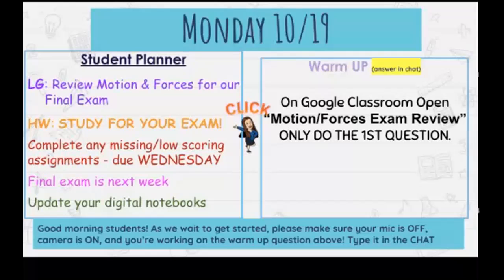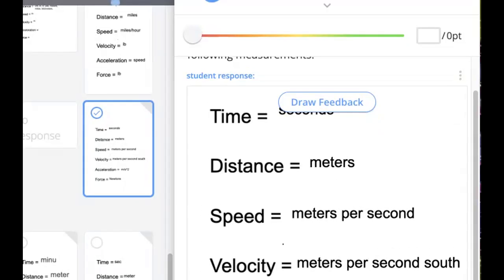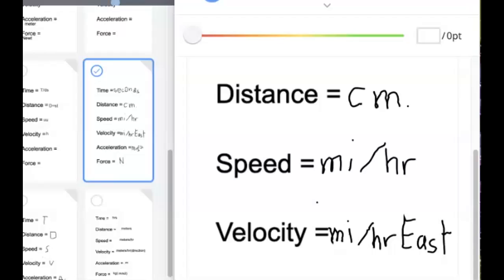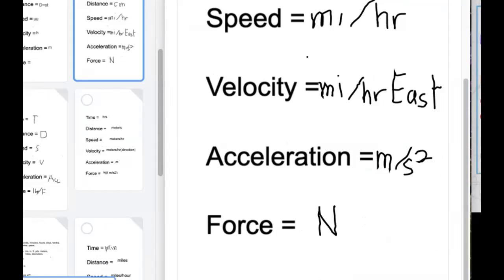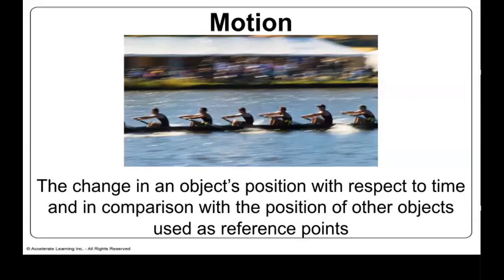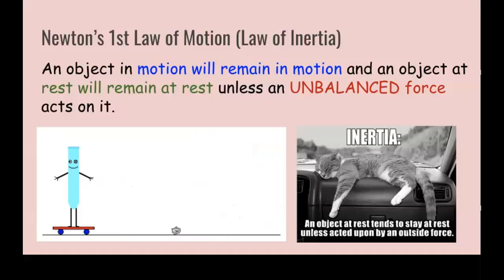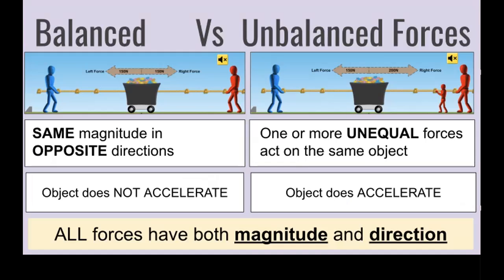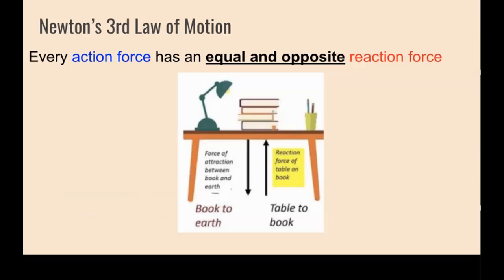Motion/Forces Day 12: Review